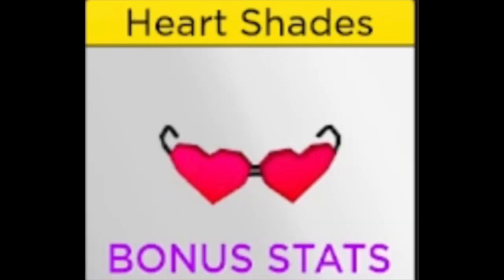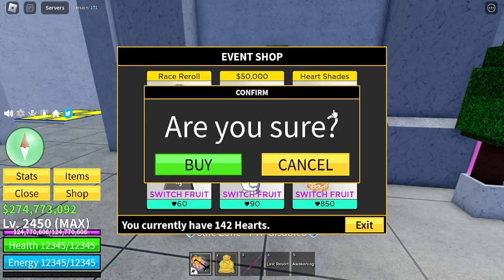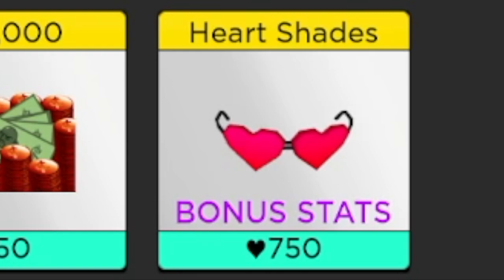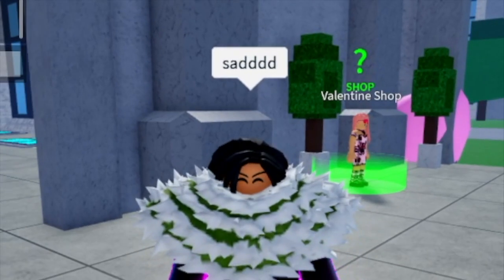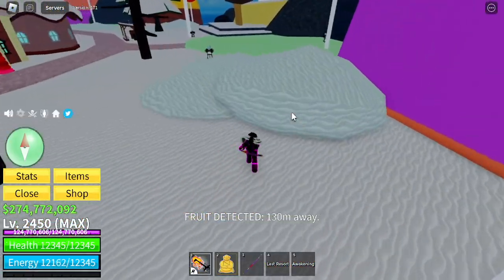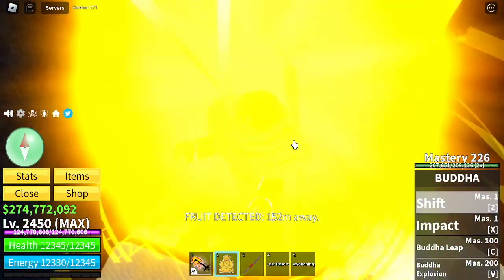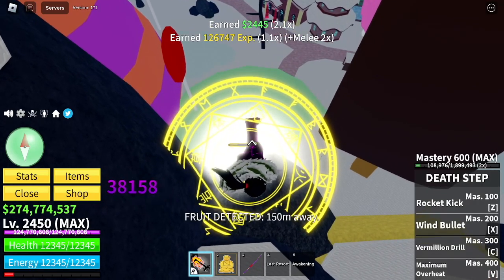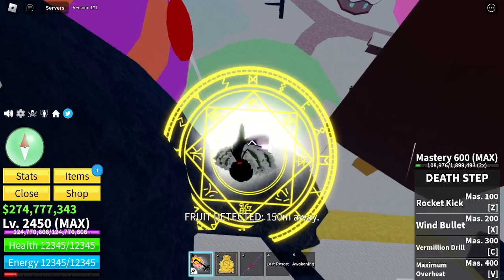How to Get New HEART SHADES Accessory in Bloxfruits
NEW ACCESSORY! in BLOXFRUITS